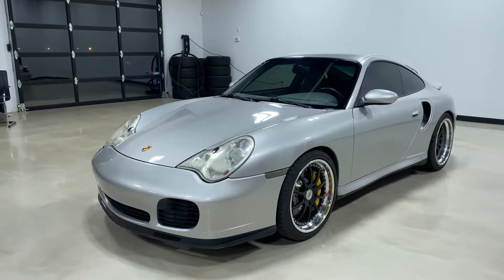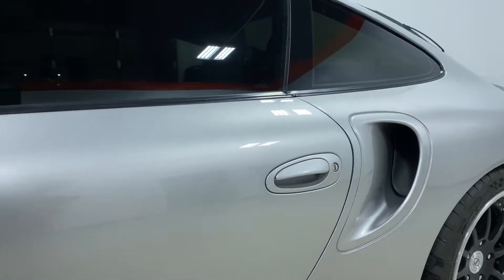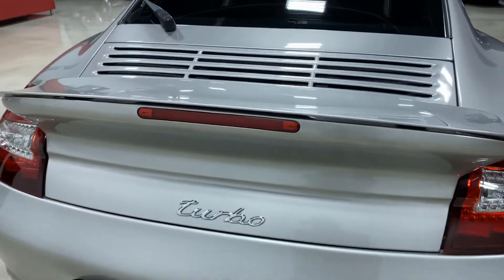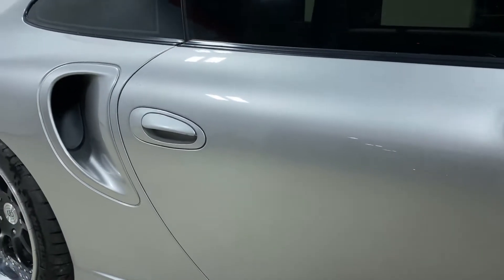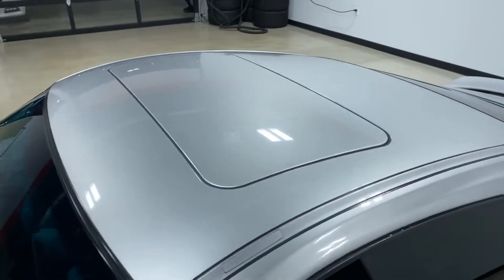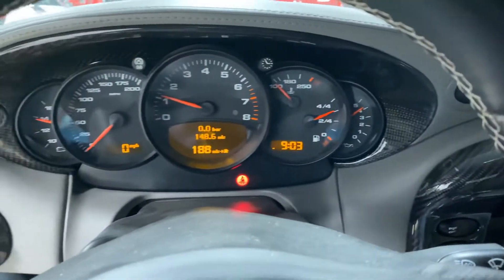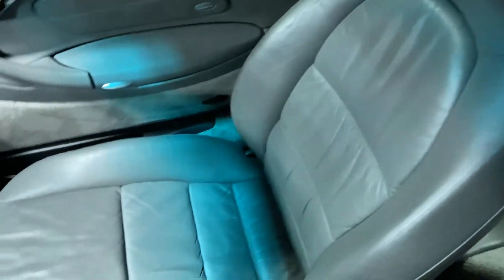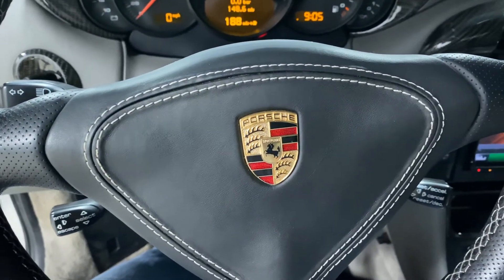2002 Porsche 911 Turbo For Sale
2002 Porsche 911 Turbo For Sale